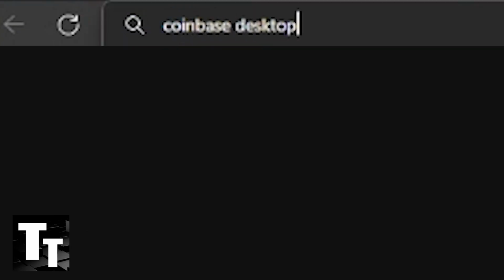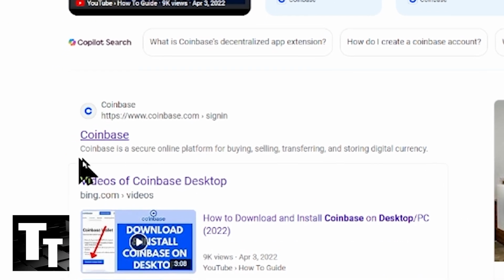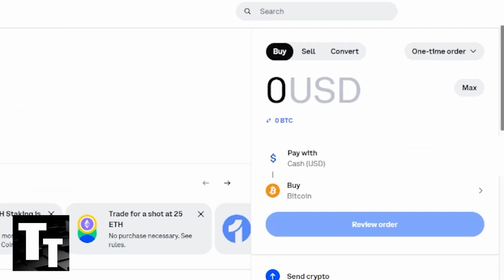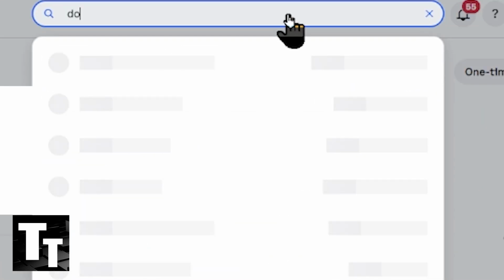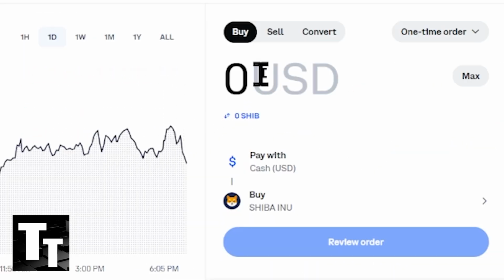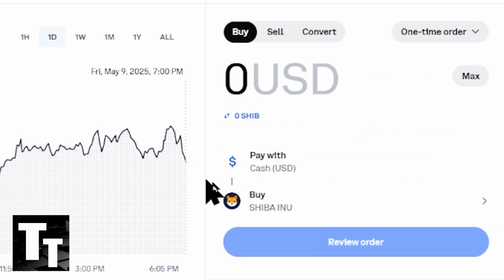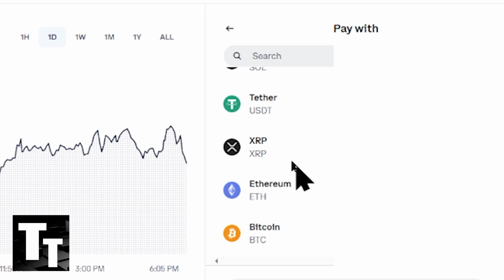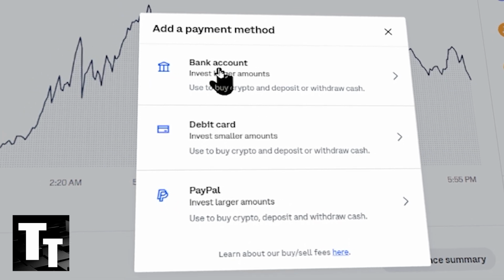How To Buy Crypto On Coinbase Desktop (Step by Step Guide – Full Tutorial)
In todays tutorial we'll help you buy crypto cryptocurrency on the Coinbase free centralized money finance investing website for desktop online completely for free fast tutorial!